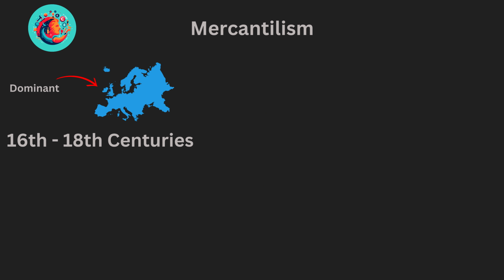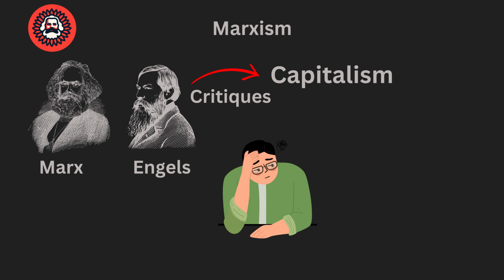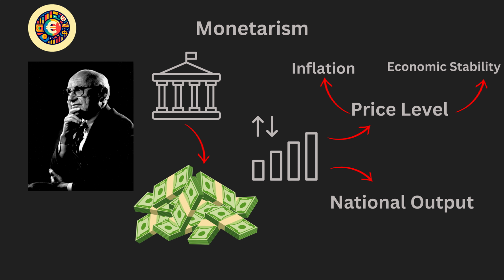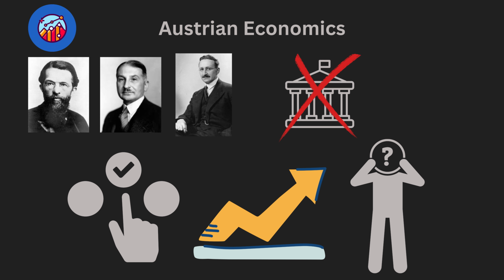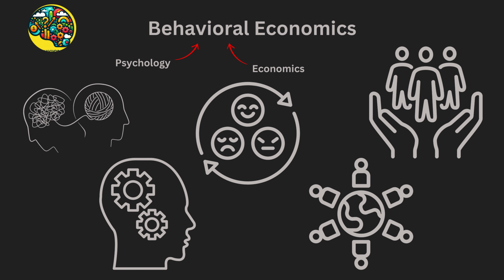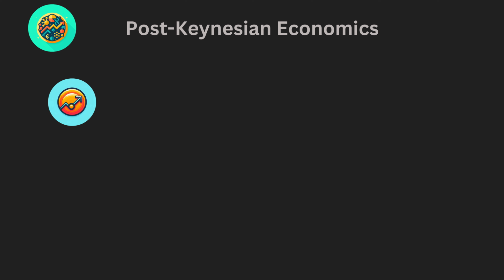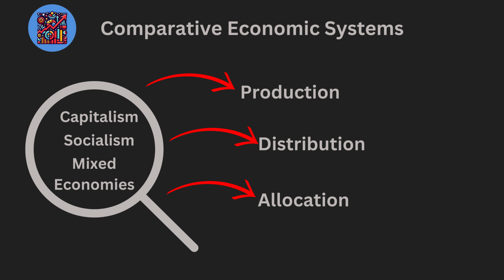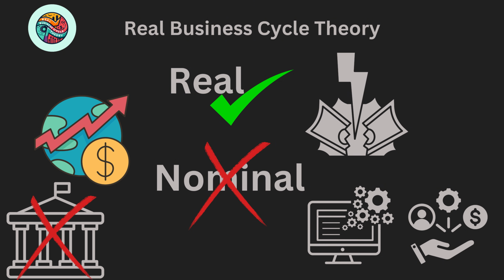Every Economic Theory Explained in 6 Minutes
Welcome to The Brainy Boys! 🧠💡

Are you ready to boost your knowledge in just 5-10 minutes? Dive into our world of bite-sized learning, where complex subjects are broken down into quick, digestible facts. Perfect for the curious mind on the go, our videos cover everything from science and mathematics to history and literature!

What We Offer:

Quick Facts: Rapid-fire facts that entertain and educate.
Diverse Topics: From the mysteries of the universe to the fundamentals of technology, explore a wide array of subjects.
Engaging Visuals: Dynamic visuals that help illustrate and enhance the learning experience.
Clear Explanations: Even the most complex topics are explained in a simple, approachable manner.
Whether you’re a lifelong learner, a busy student, or just someone looking to expand their knowledge during a coffee break, The Brainy Boys have something for you.